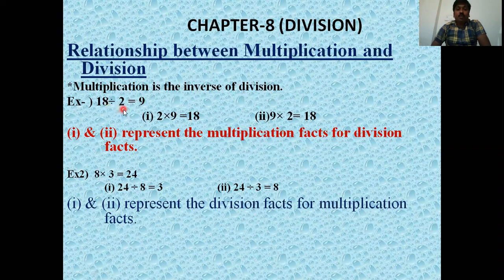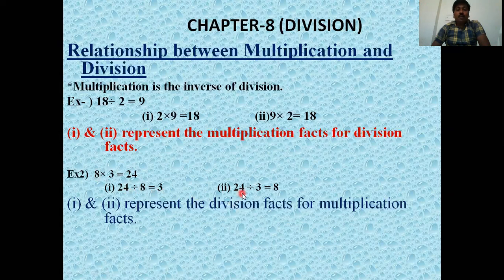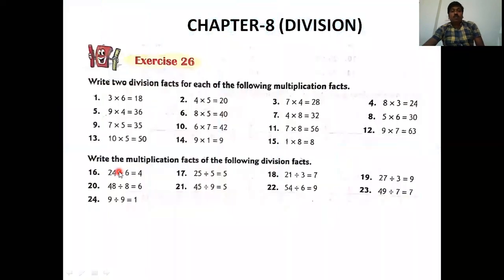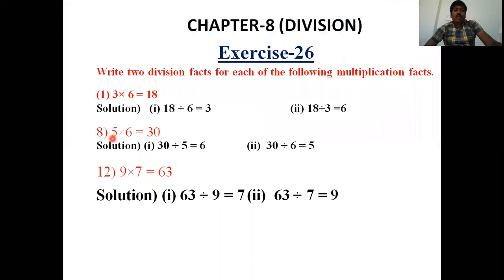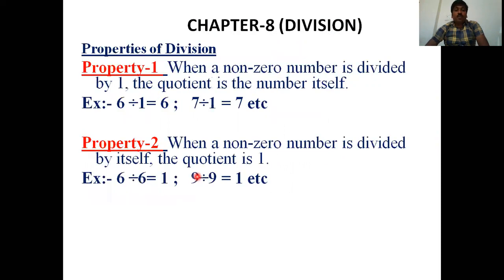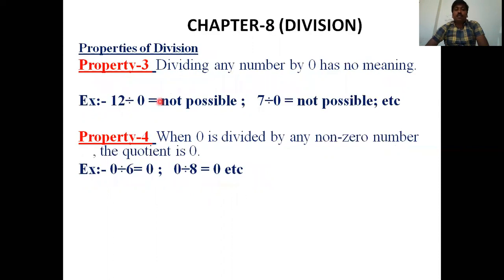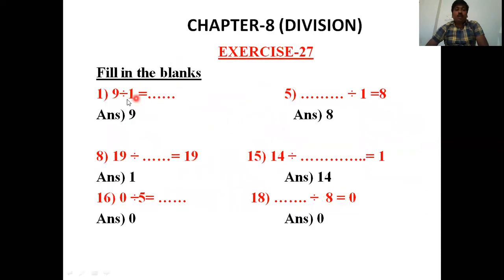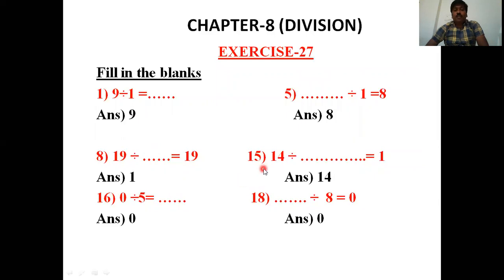class 3 ch 8divisionPart 3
class-3
subject:-Mathematics
Topic:-Division
  (i) Multiplication facts & Division facts
(ii) Properties of division
(iii) ex-25,25(composite mathematics-3)
Teacher Name:-Manoj Kumar